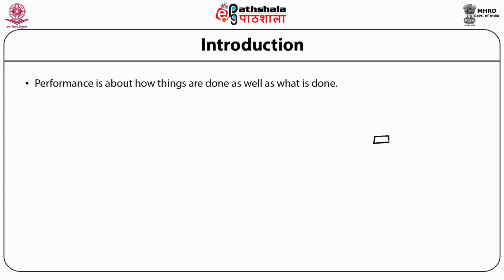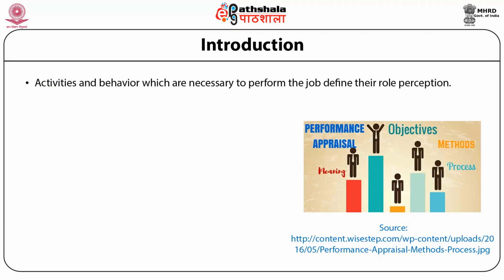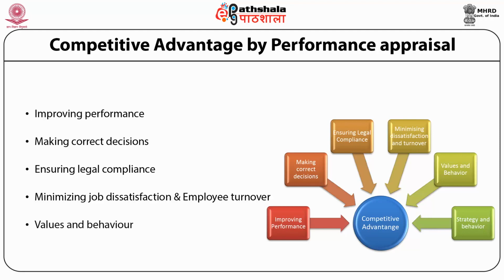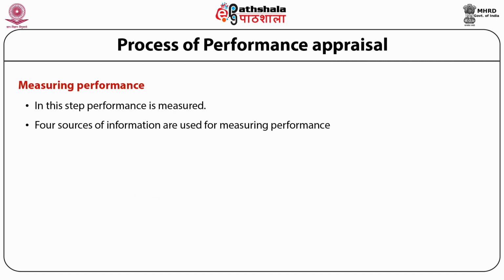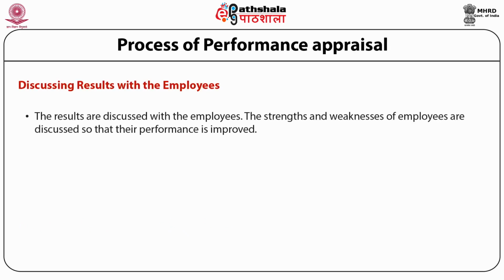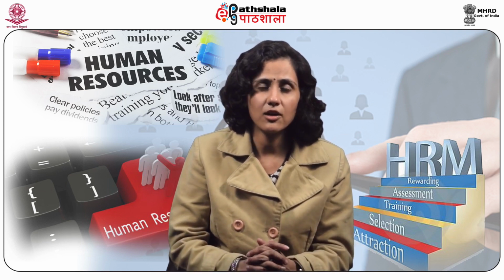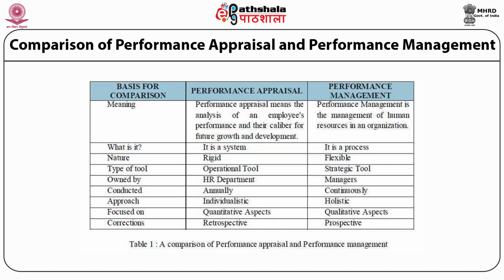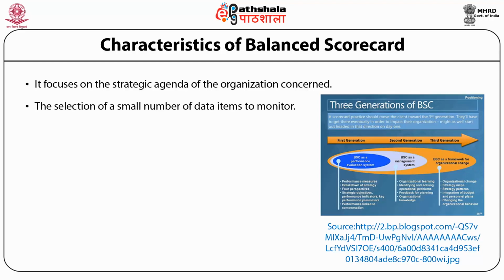Performance Appraisal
Subject:Management